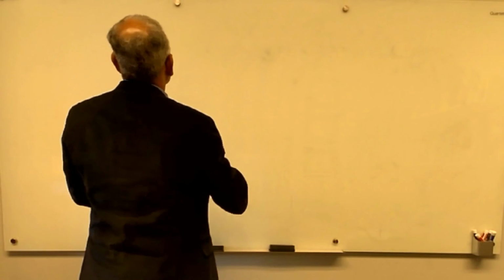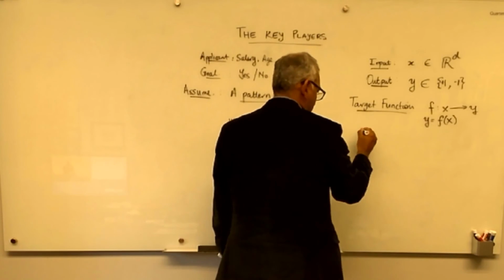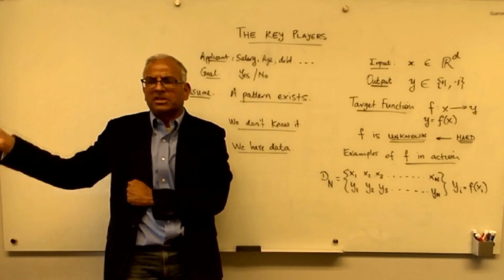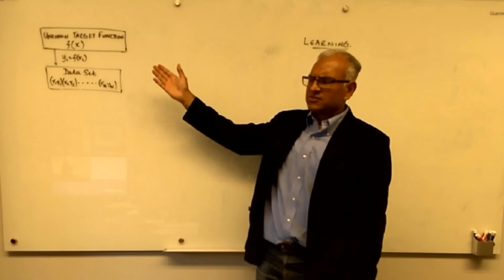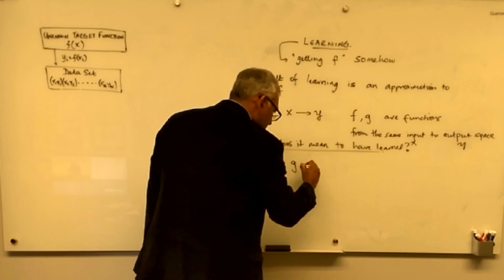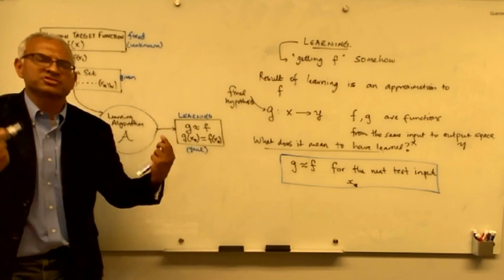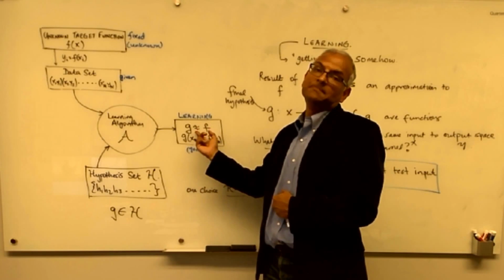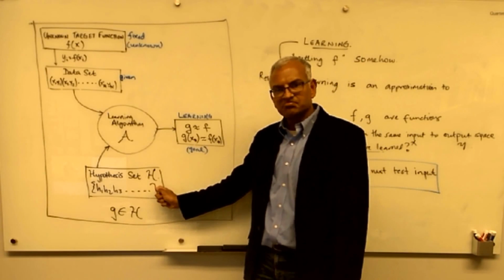01-c LFD: Learning problem setup.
Professor Malik Magdon-Ismail pins down the definition of learning and the learning problem setup. Class motto:  there is a pattern; you don't know it; you have data to learn it.

This is the first lecture in a "theory" course focusing on the foundations of learning, as well as some of the more advanced techniques like support vector machines and neural networks that are used in practice.